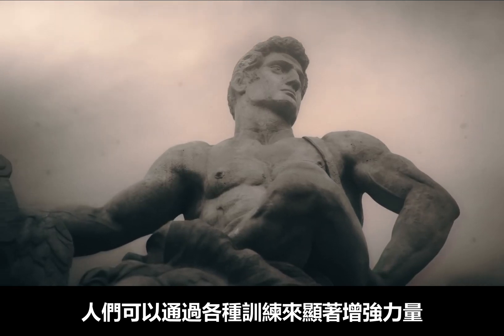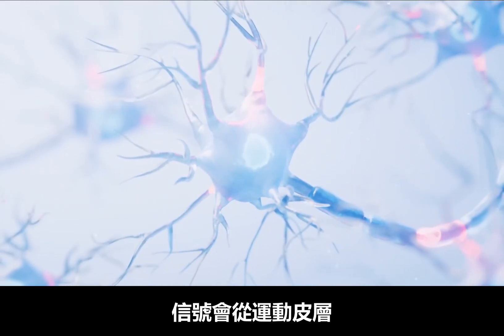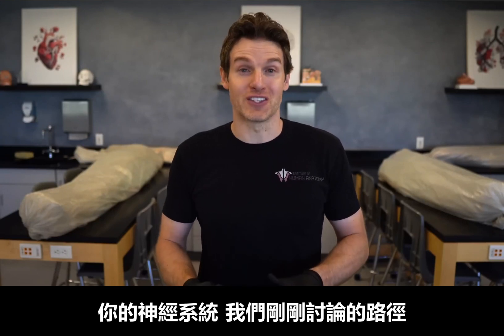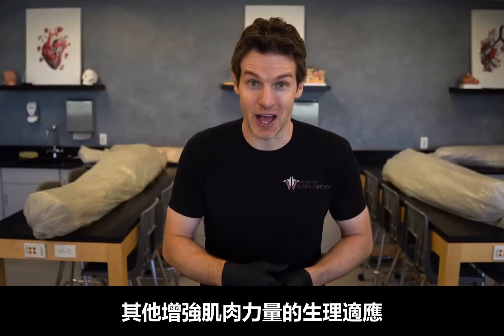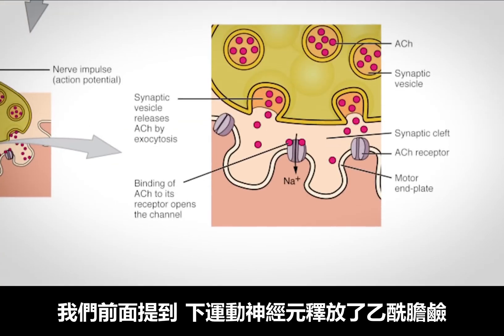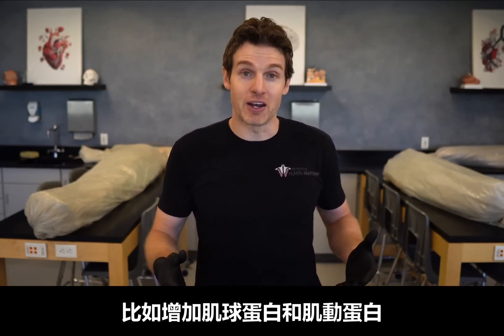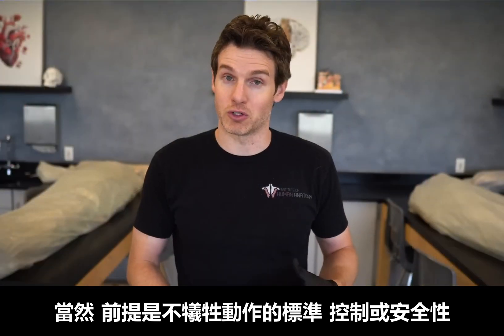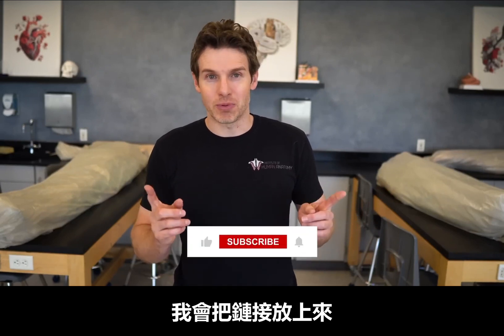【肌肉增力】肌肉大小不變時如何變得更強壯？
人們可以透過各種訓練來顯著增強力量，
最常見的是透過阻力訓練，
當我們變強壯以後 身體究竟發生了什麼變化？
我們常聽說，要變強，肌肉就得變大。
但其實也不是所有人都追求非常外顯的肌肉，
其實就算肌肉沒有明顯變大，
我們也能顯著提升力量。
讓我們從大腦、神經到肌肉，
一起來看看怎麼變強肌肉有不變大！